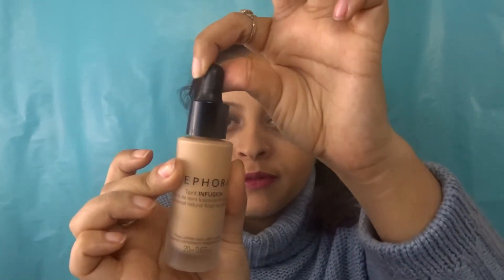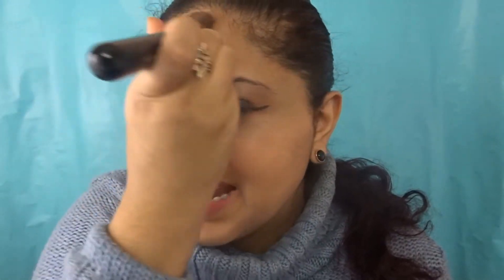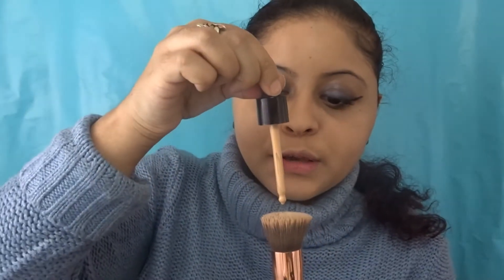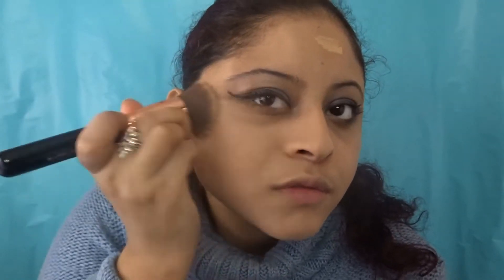SEPHORA TEINT INFUSION FOUNDATION REVIEW | FIRST IMPRESSION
Hey Guys,
    Today's video is going to be a first impression on Sephora Teint infusion foundation.

 OR IN STORES , YOU CAN FIND IT

For affordable styles and fashions for juniors sand women.